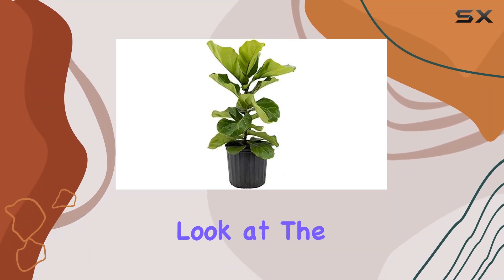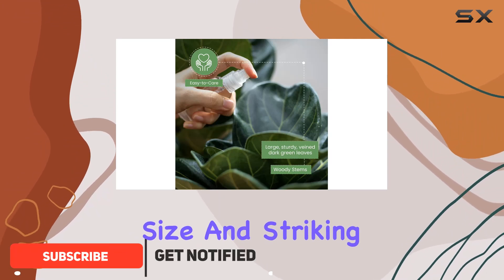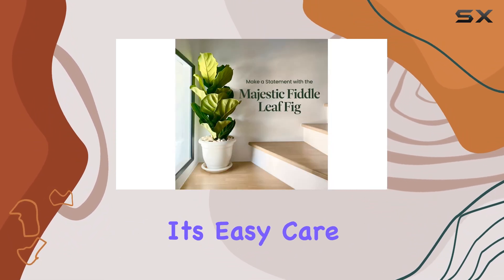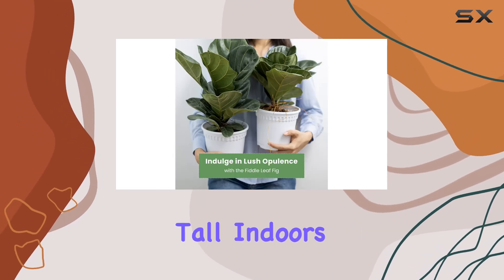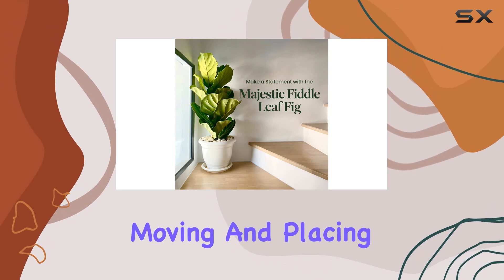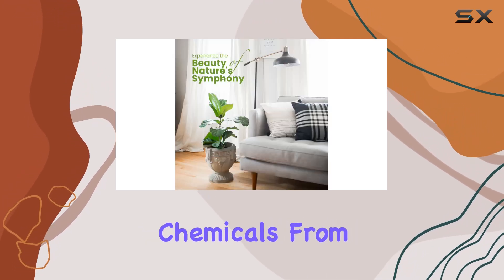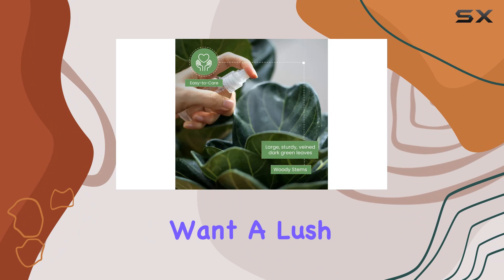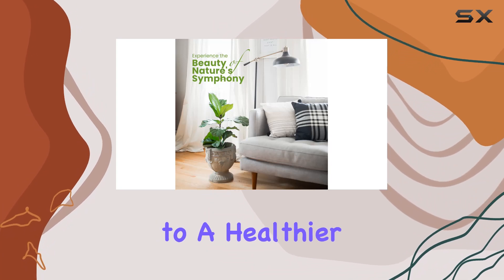American Plant Exchange Fiddle Leaf Fig The Best Indoor Air Purifying Plant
0:00 Intro
0:06 Review

Things that we mentioned in this video:
American Plant Exchange Live : B0C3CZGYPM